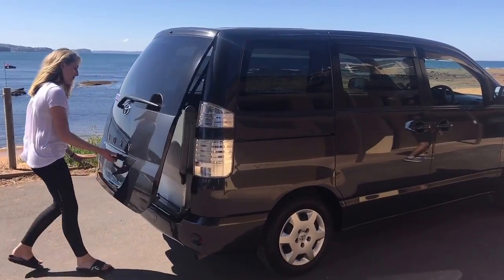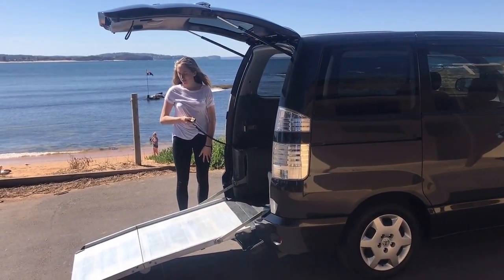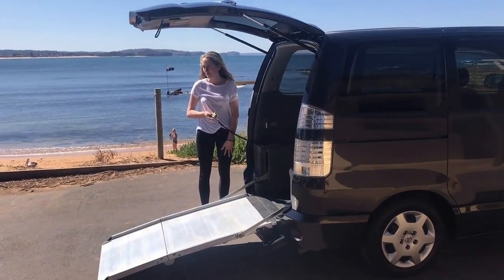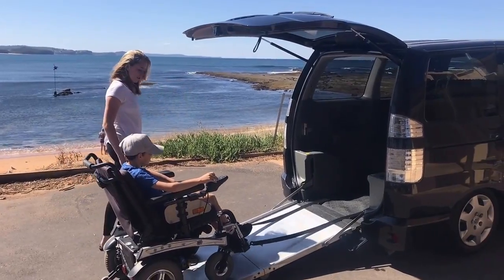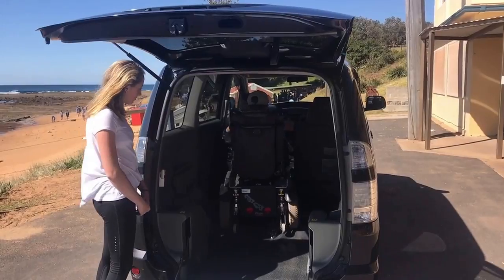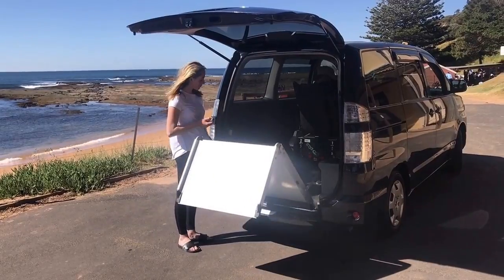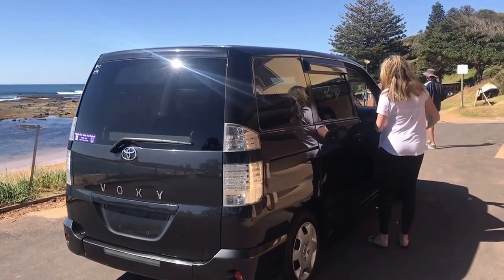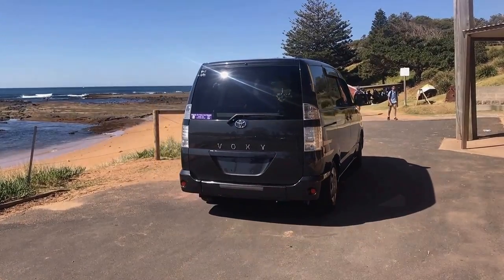2007 Toyota Voxy # 694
INTEGRITY CAR SALES AND RENTALS
2007 Toyota Voxy  - Transfer Wheelchair
Quality Wheelchair Accessible Vehicles to Rent and Buy.
Affordable Prices. Huge Range. Expert Advice. Deliver Australia Wide.